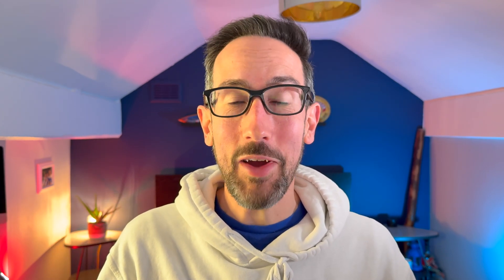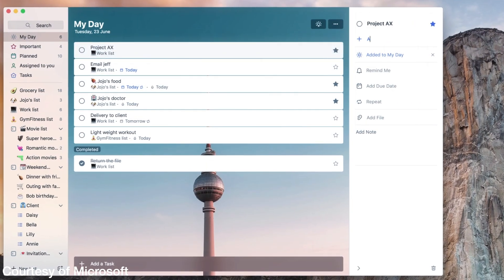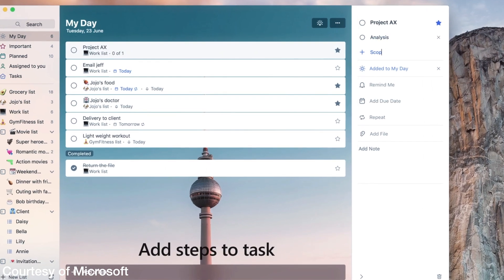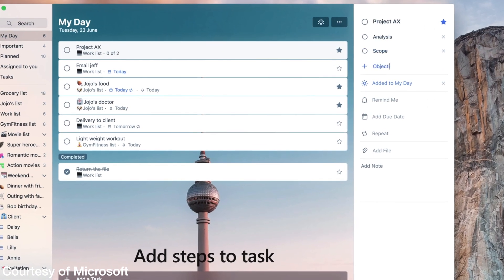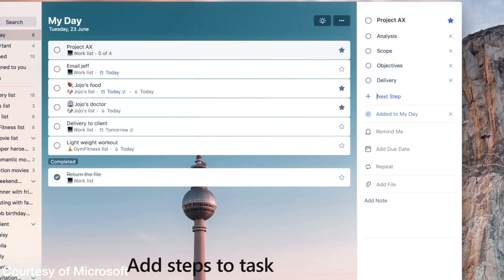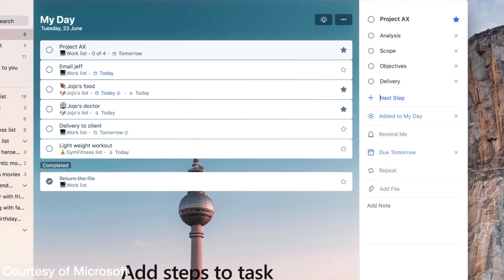2025’s Best Microsoft Tools for Time Management You Must Try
🚀 Struggling with time management at work? Discover the BEST Microsoft 365 tools in 2025 that will transform your productivity!

In this video, Gavin Jones from MeeTime breaks down the top Microsoft tools for time management you already have access to — and how to use them the right way to stay organized, focused, and efficient.

⏰ Whether you're constantly distracted, buried in emails, or managing a chaotic team workflow — these Microsoft apps will help you take back control of your time.

💼 What You'll Learn:
✅ How to use Microsoft To-Do to organize your personal tasks
✅ Why your calendar should reflect YOUR priorities
✅ How Microsoft Planner simplifies team task tracking
✅ The game-changing power of Copilot AI inside Microsoft 365
✅ How Microsoft Teams, when set up right, eliminates clutter and boosts collaboration

👨‍💻 Perfect for:
- Remote workers & hybrid teams
- Microsoft 365 users looking to work smarter
- Managers juggling multiple projects
- Anyone tired of feeling behind every day

👉 Watch now and take the first step toward total time mastery with Microsoft tools in 2025!

Timestamps:
00:00 – The Shocking Truth About Workplace Interruptions
00:28 – Common Time Management Struggles at Work
01:44 – Tool #1: Microsoft To-Do
02:48 – Turn Tasks Into Calendar Time
04:20 – Tool #2: Microsoft Planner
05:15 – Planner + To-Do Integration
05:48 – Tool #3: Microsoft Copilot (AI)
07:47 – Tool #4: Microsoft Teams Done Right
09:20 – Simplify First, Then Optimize
09:47 – Need Help? Next Steps